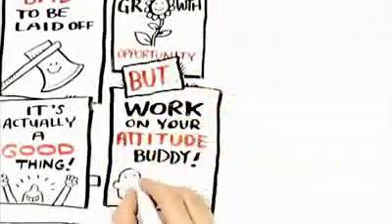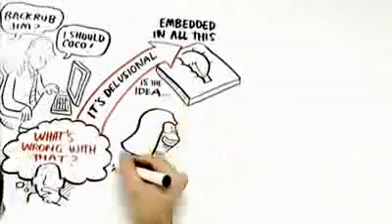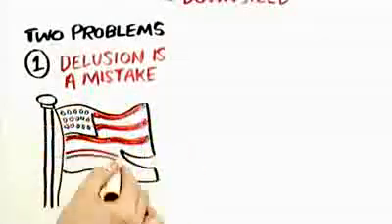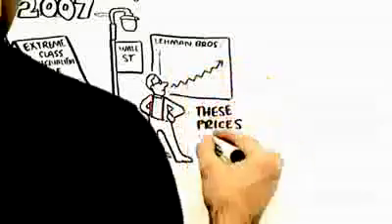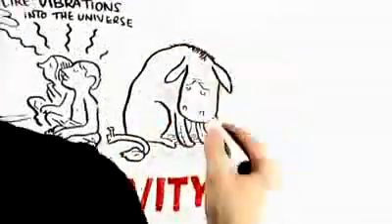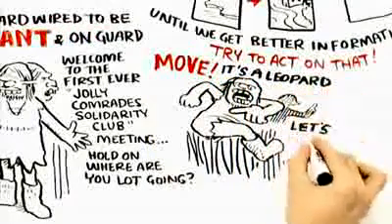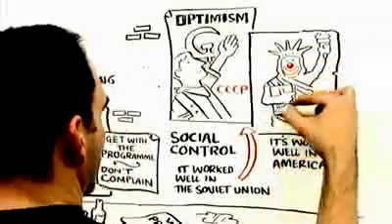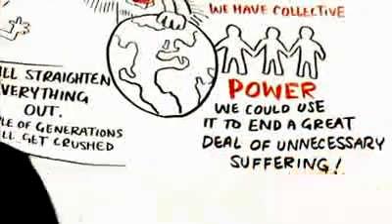Smile or Die How Positive Thinking Fooled America and the World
The Secret Author: Tsunami Victims Sent Out Tsunami-Like Vibrations Acclaimed journalist, author and political activist Barbara Ehrenreich explores the darker side of positive thinking..

Barbara Ehrenreich is an American feminist, democratic socialist, and political activist who describes herself as a myth buster by trade. She is a widely-read and award-winning columnist.

Acclaimed journalist, author and political activist Barbara Ehrenreich explores the darker side of positive thinking. Watch the RSA Animate of this talk: